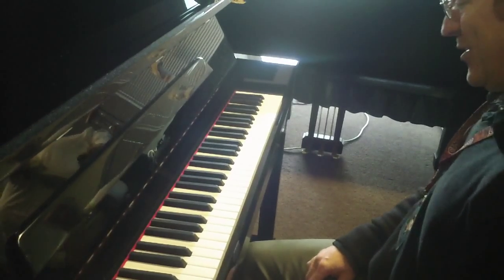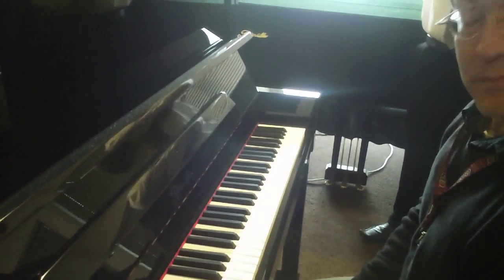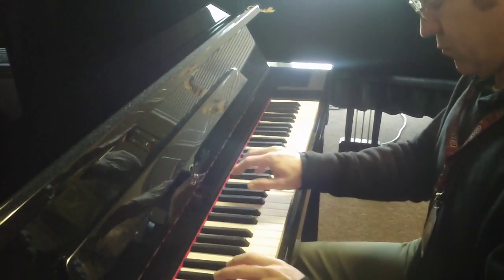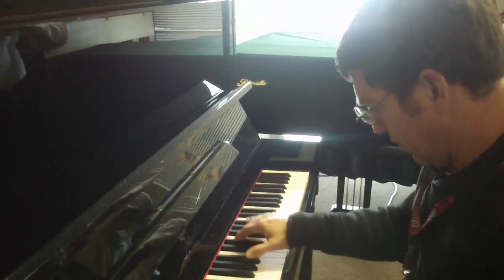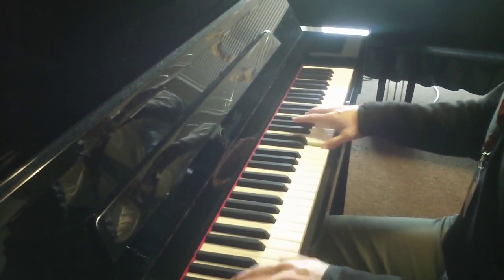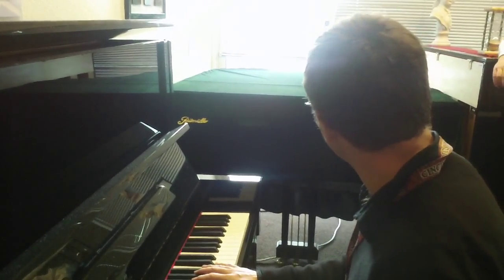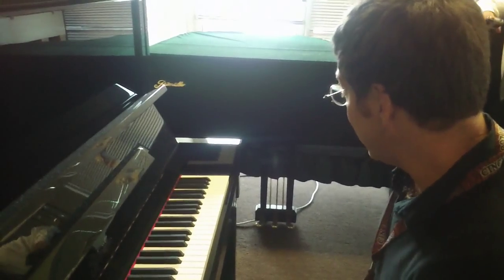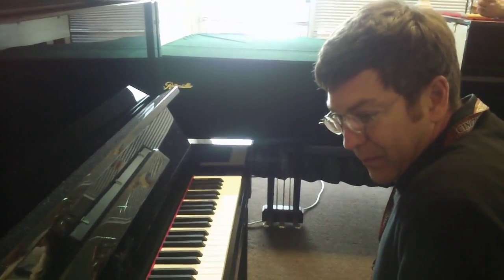Ritmuller UH 132R 52" upright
Dr Jeffrey Meeks is amazed that the Ritmuller UH 170R can sound and feel this close to a fine grand piano.